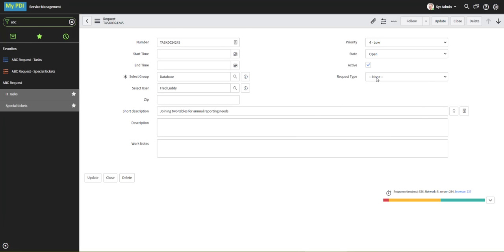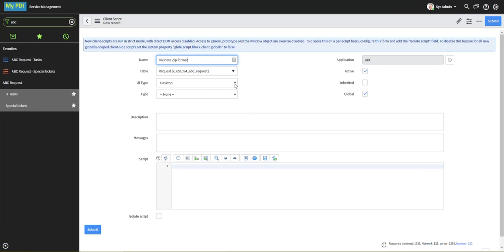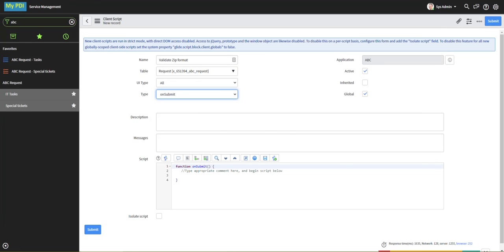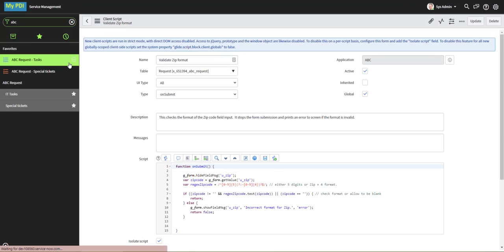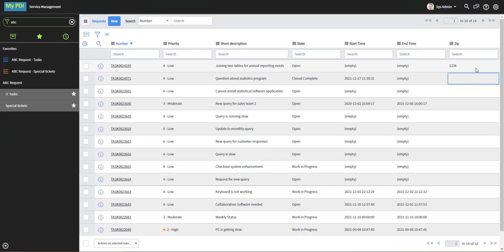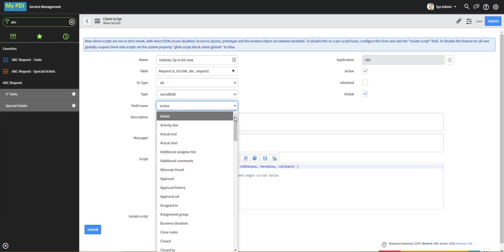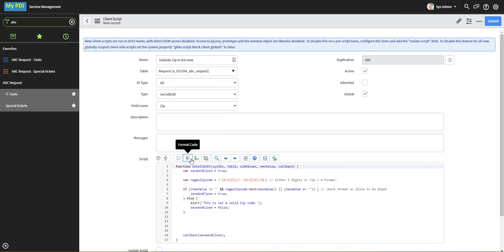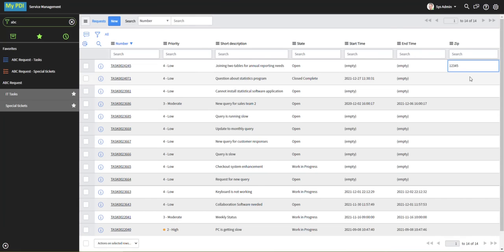Client Scripts Introduction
This video provides a couple of examples of how to use Client Scripts to update fields onscreen.